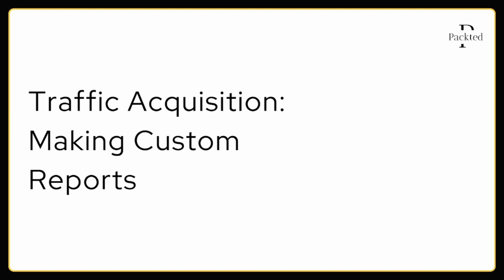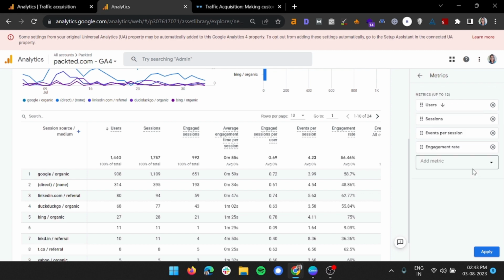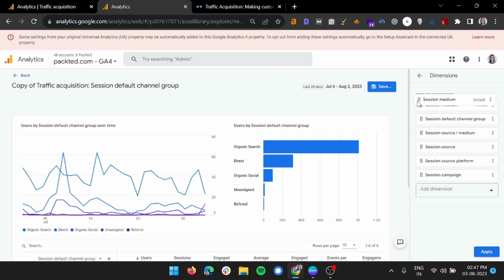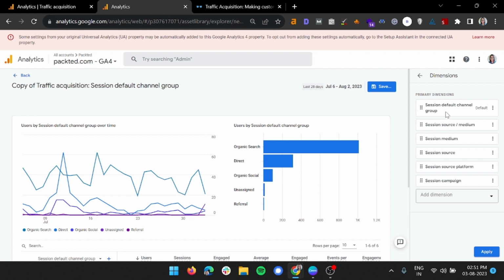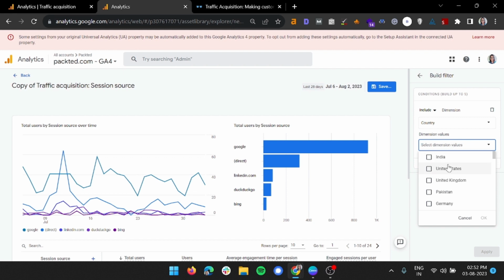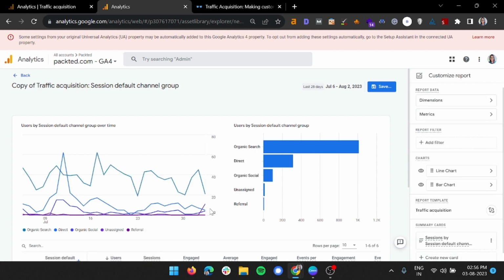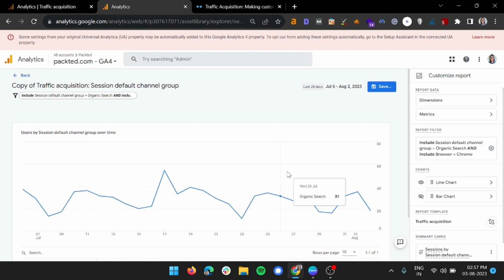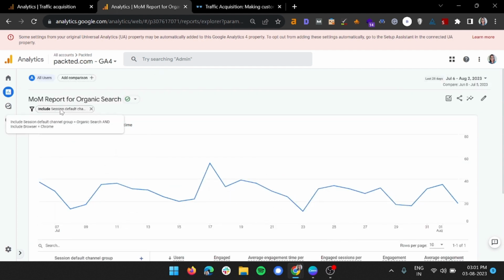How to make custom reports in GA4 using the Traffic Acquisition template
In this video, you will learn how to make custom reports using the "Traffic Acquisition" template in GA4.

Here are all the examples we covered (Plus a few bonus):

- Users by Session source/medium over time. Filter: Include session medium = organic
- Sessions by Session medium over time. Filter: Include Session medium= referral
- Users by Session source over time. Filter: Include Operating System = windows and country= U.S
- Engaged sessions by Session source over time. Filter: Include Session medium= organic
- Users by Session medium over time. Filter: Exclude browser= Chrome
New users by Session source / medium over time. Filter: Include device brand= Apple

We will also look at an exercise.